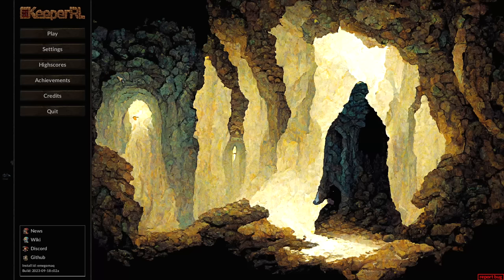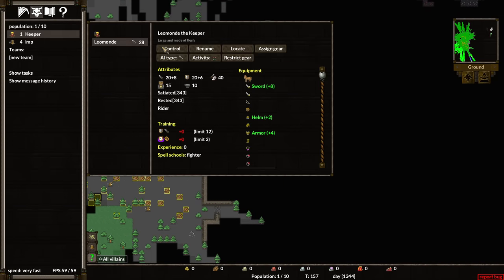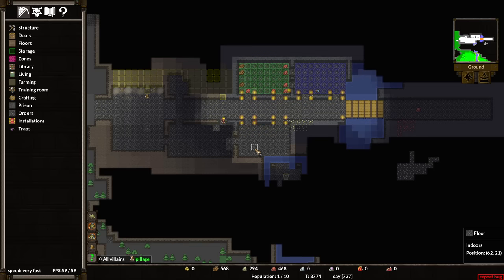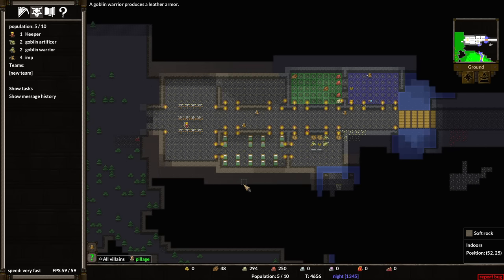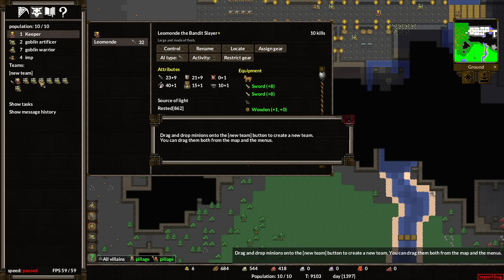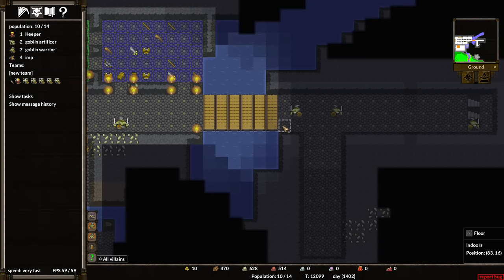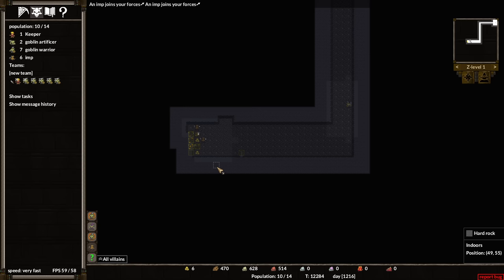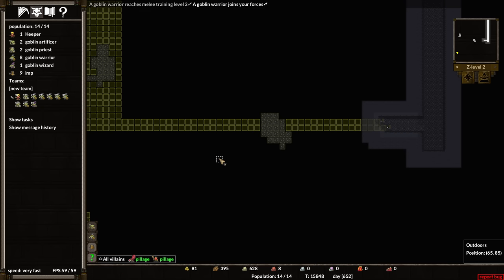A Grandaddy of Indie Roguelikes Has Its 1.0 Coming!! - KeeperRL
KeeperRL gameplay with Splat! Let's Play KeeperRL and check out a game where you'll build an evil lair and venture out into the world to annihilate all life.